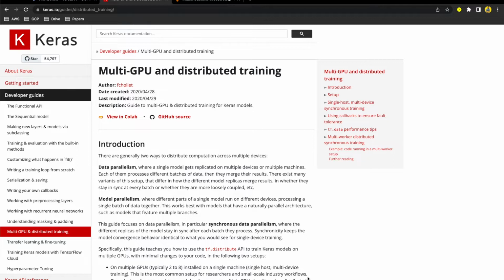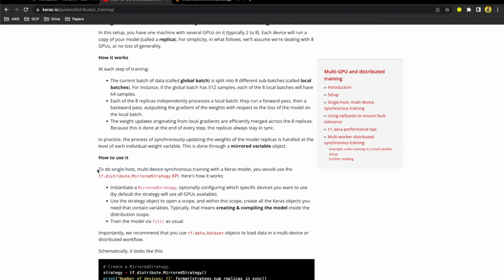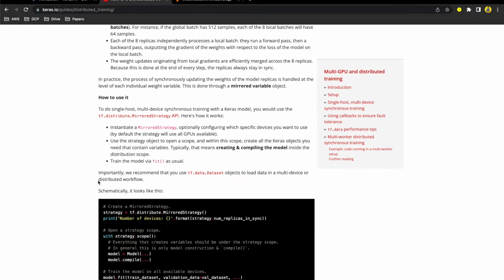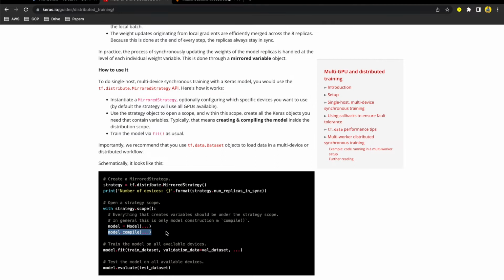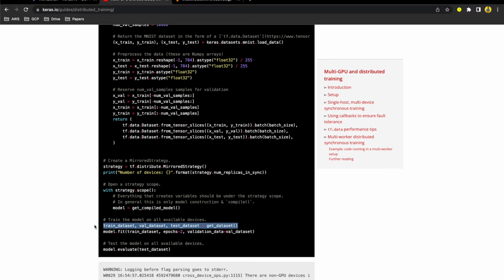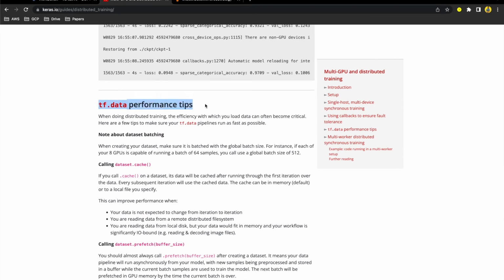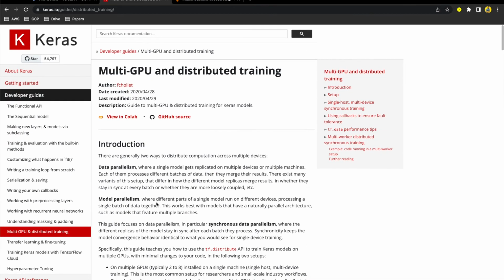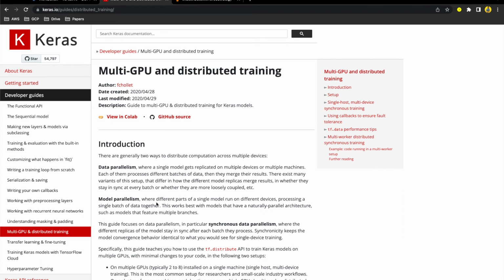How to do distributed training with TensorFlow and Keras | Newton School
Anyone can participate in the GCC